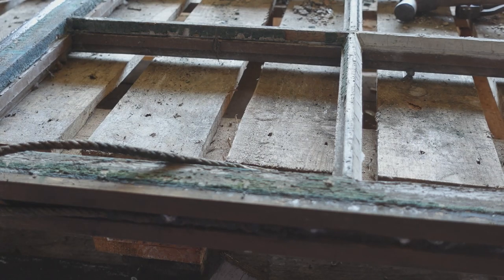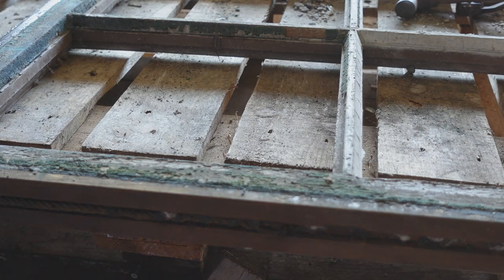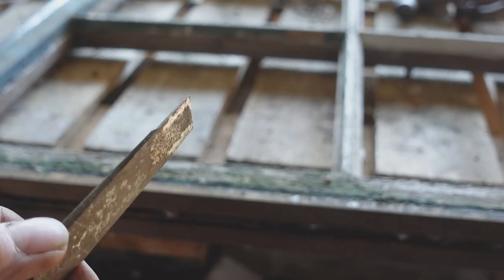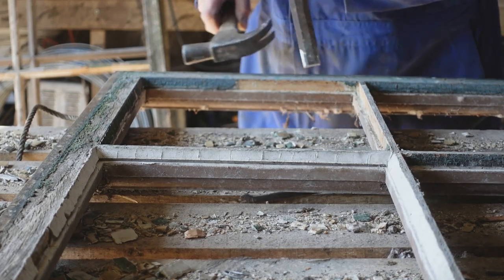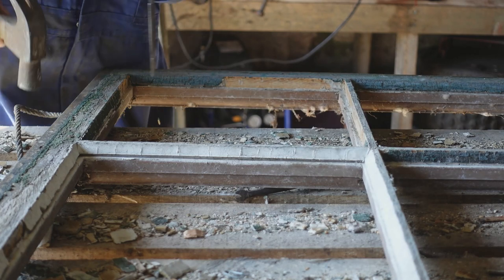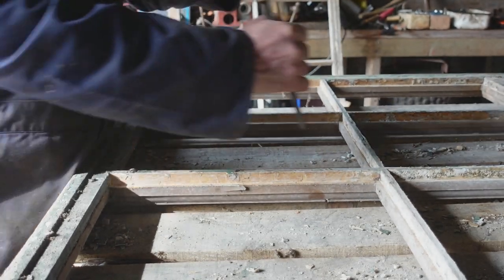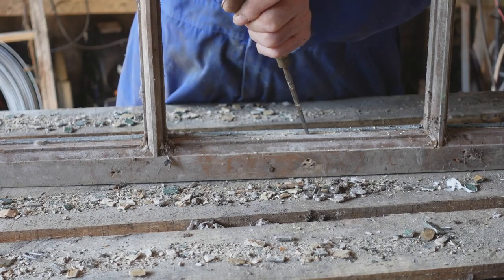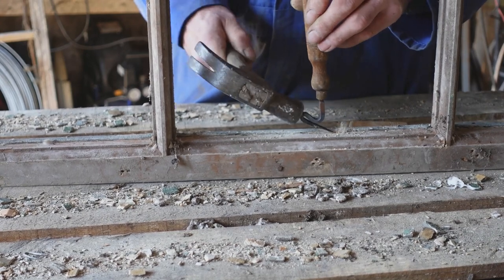Removing old window putty, special tools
Never thought much of the store bought tools so I made my own.